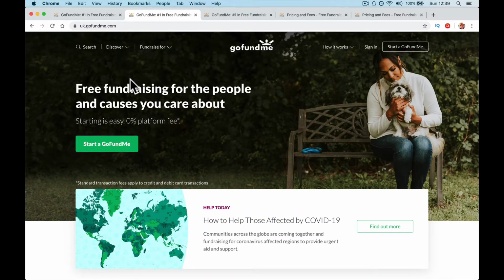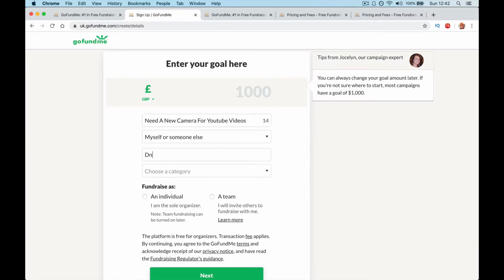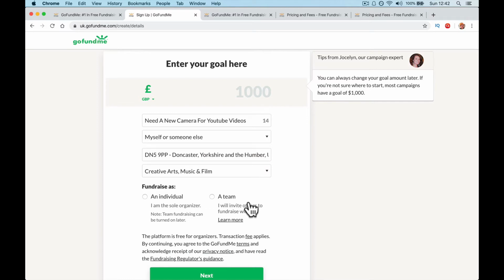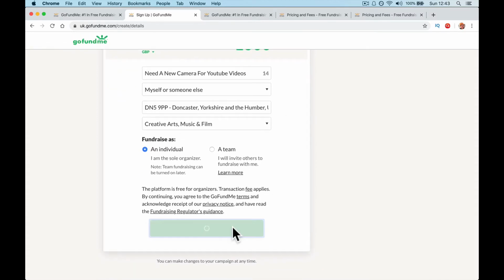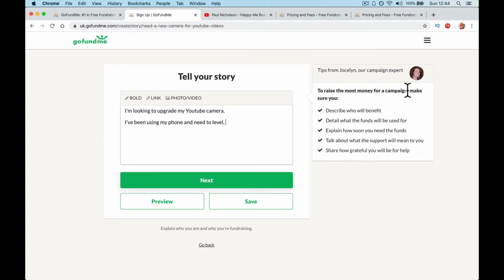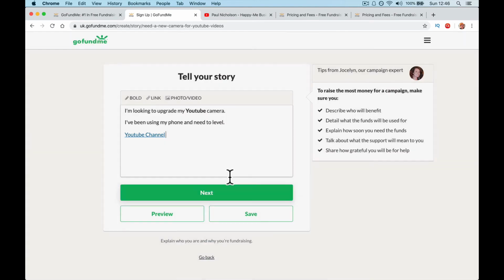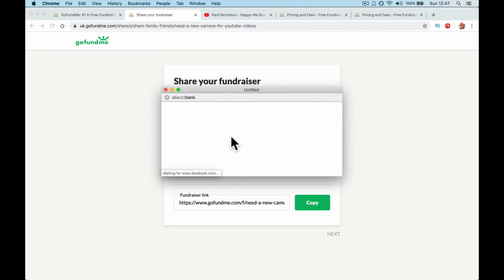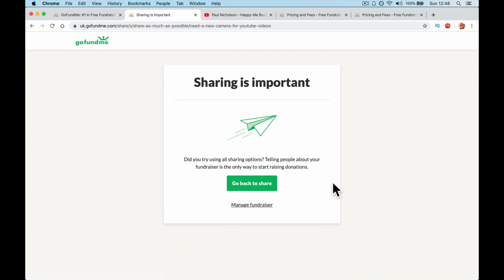GoFundMe 2020 Beginner Setup Your Fundraising Page